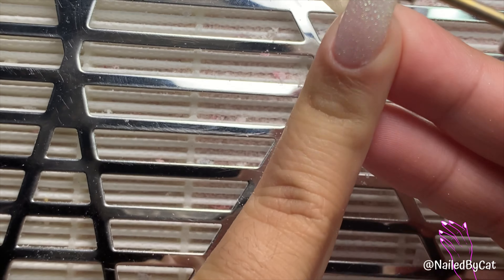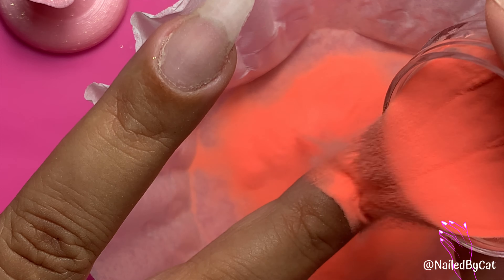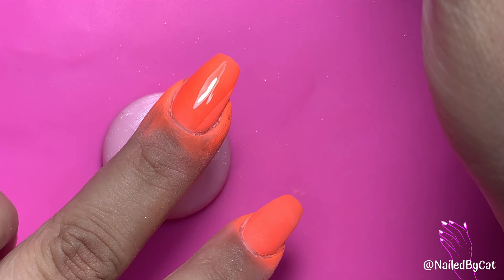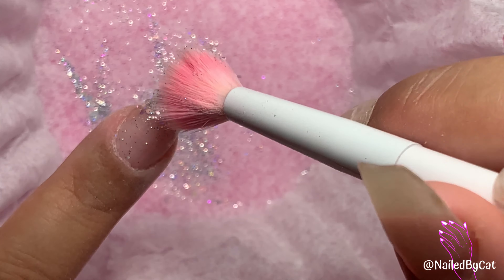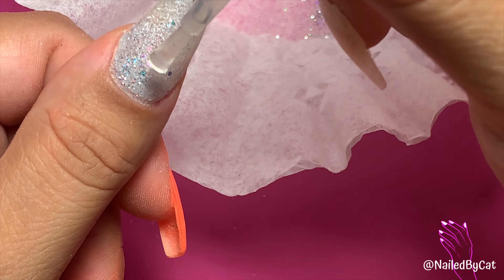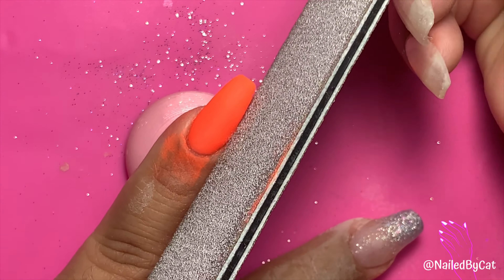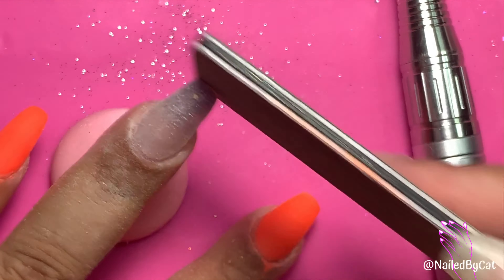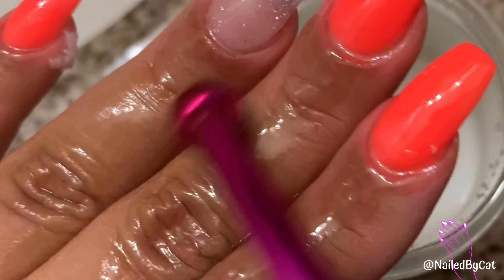Watch me dip my nails!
In this video I show you my process from start to finish.

The colors used are:
Dazzle Doll Nails - Coral (Orange)
Revel Nail - Vivian (Clear) & Chandelier (Glitter)

If you aren’t following me on Instagram, go add me! @NailedByCat - I’m very active on there with new mani pictures often.